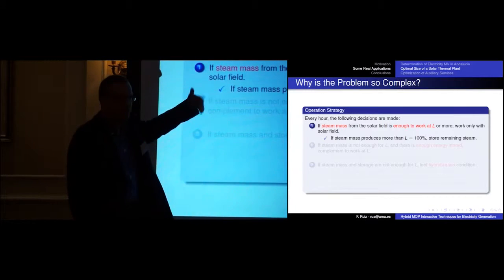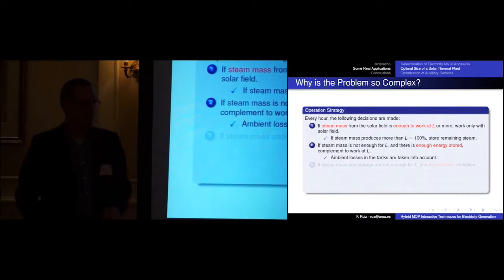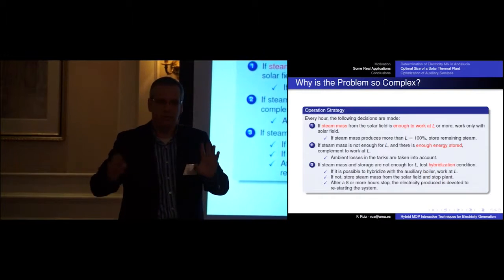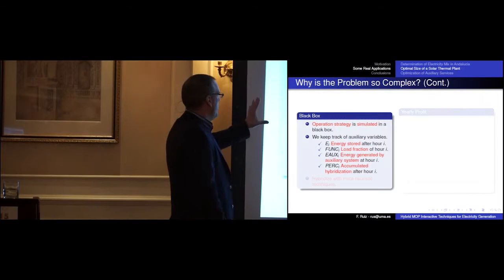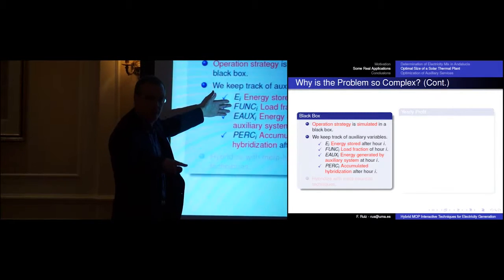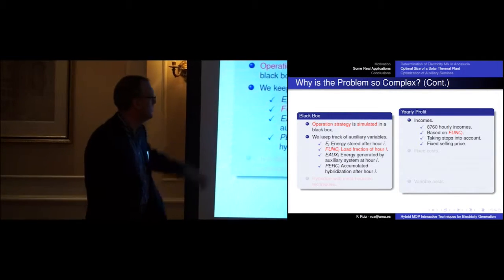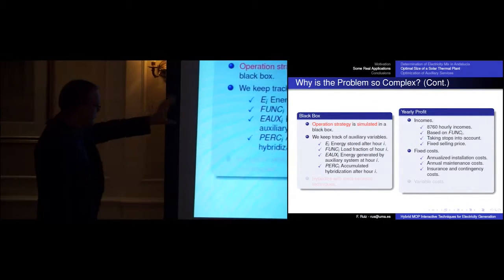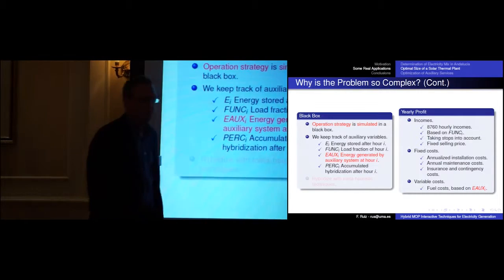Hybridizing Multi Objective Interactive Techniques Some Applications to the Electricity Generatio